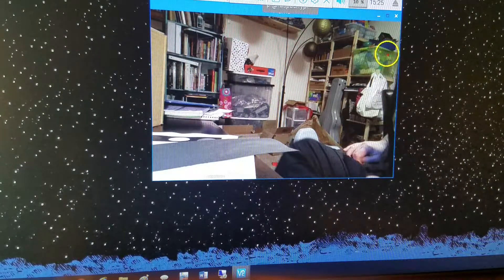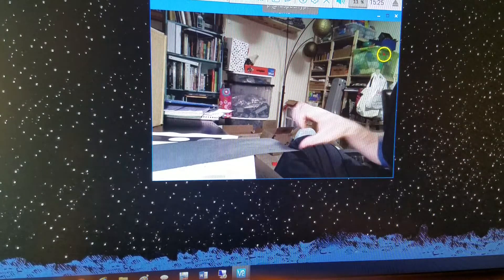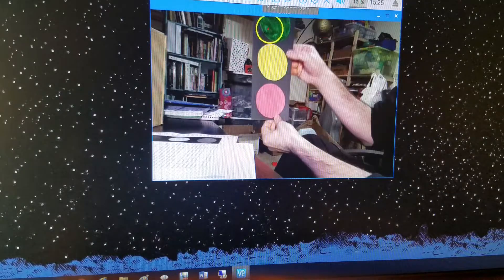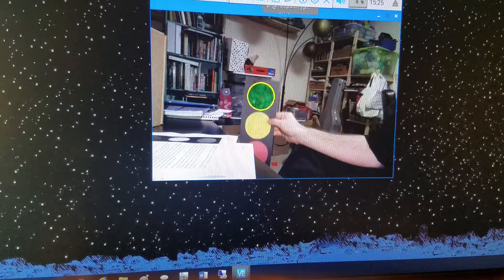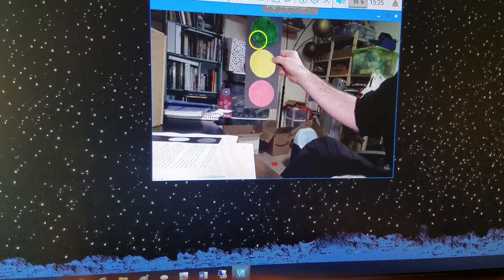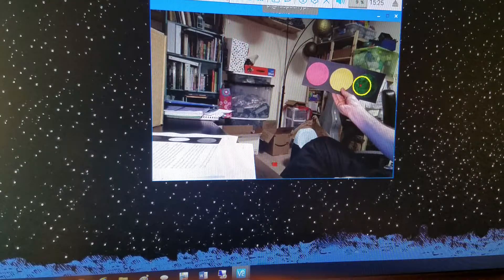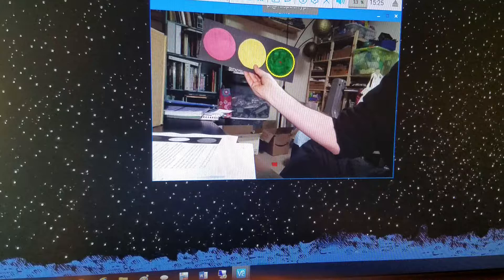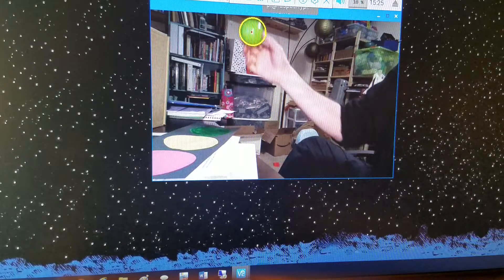Remote Sensing : Tracking Green Ball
Tracking a green ball with a raspberry pi camera